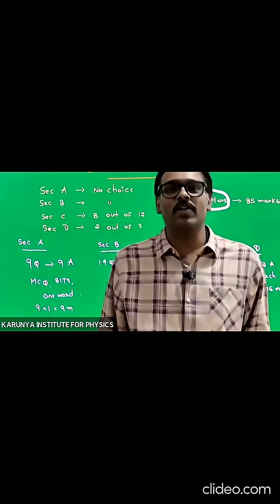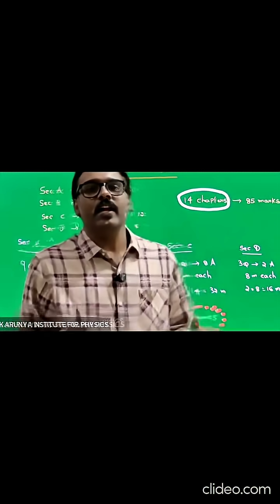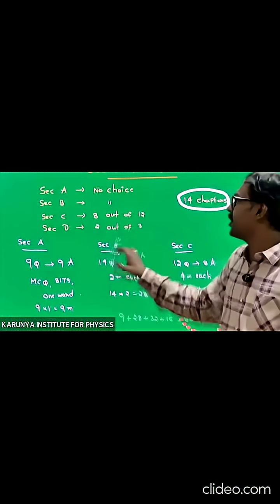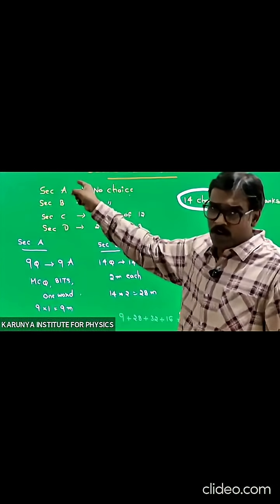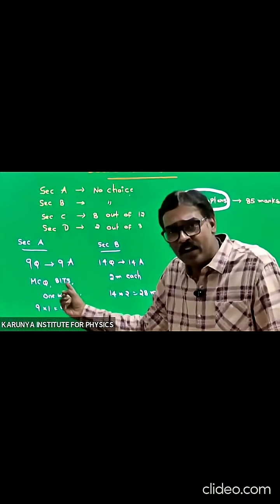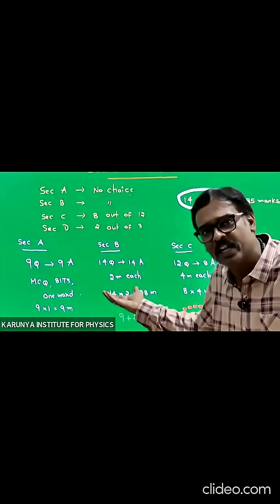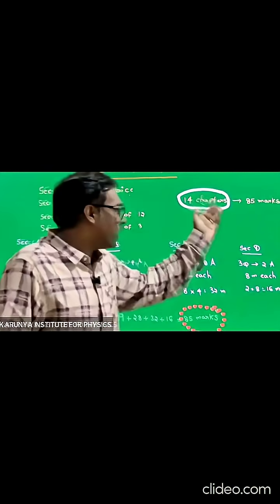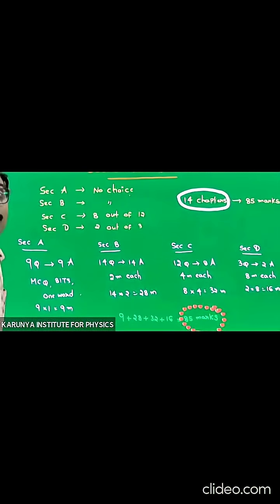Master the AP JR INTER IPE PHYSICS PAPER PATTERN 2025 to 2026 Like a Topper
Master the AP JR INTER IPE PHYSICS PAPER PATTERN 2025 to 2026 like a topper in this in-depth, student-friendly breakdown of the new exam structure. Whether you're preparing for IPE, NEET, JEE, or just trying to boost your score, this video gives you the latest updates and smart tips based on the AP JR INTER IPE PHYSICS PAPER PATTERN 2025 to 2026. Learn about question weightage, chapter-wise priorities, and smart time management for success in the upcoming board exams. We cover everything you need to know about how the AP JR INTER IPE PHYSICS PAPER PATTERN 2025 to 2026 has changed and what you should focus on in your studies. Don't miss out on these expert strategies designed to give you the competitive edge.